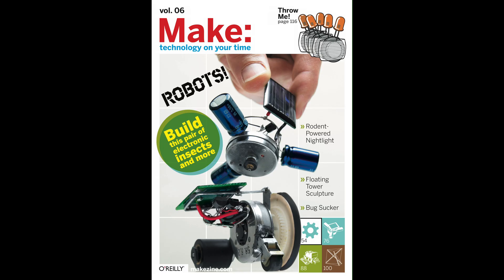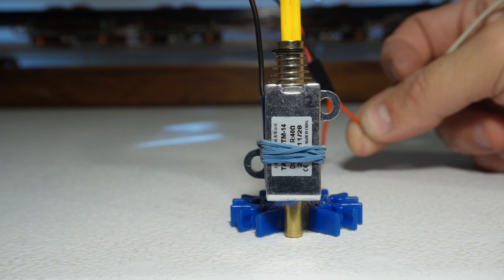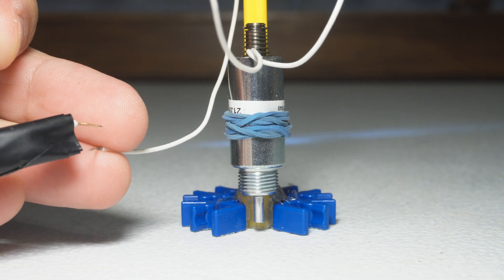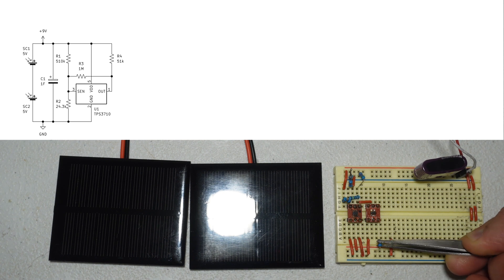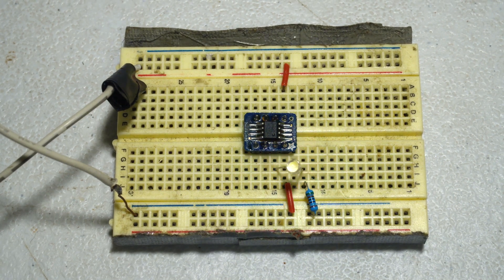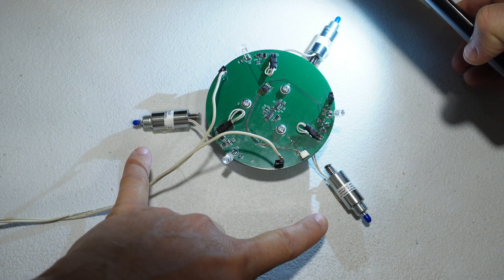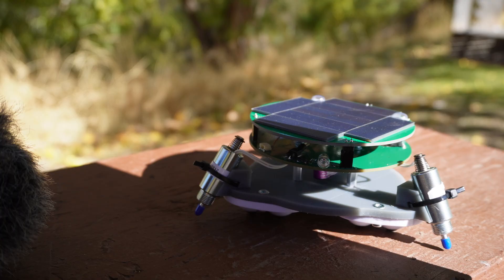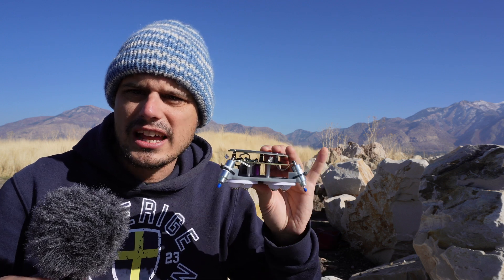Making a Modern Musical Beambot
00:00 Introduction and Previous Work
02:07 Solenoids
03:38 Light Sensors
05:27 Circuit (Modern Miller Solar Engine)
09:42 Circuit (Microcontroller)
11:12 Software
13:49 Assembly
14:44 Solar Panels
15:53 Outside